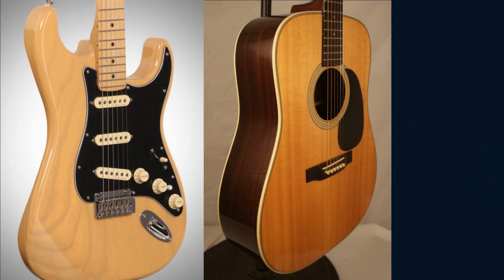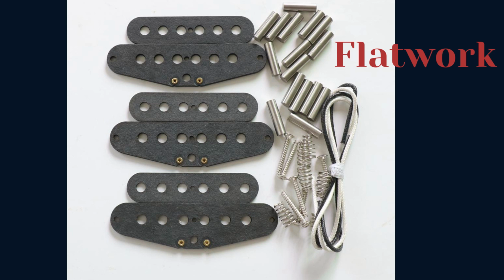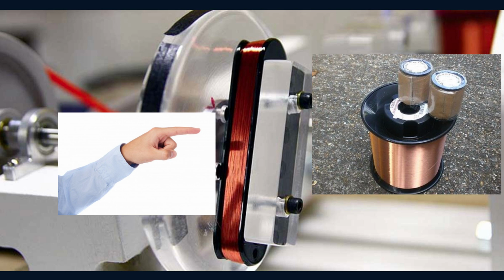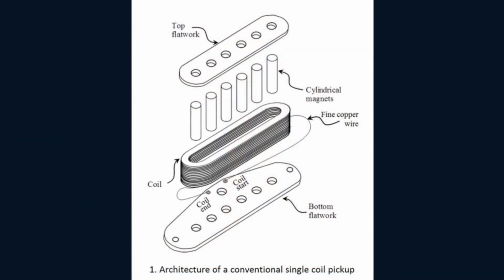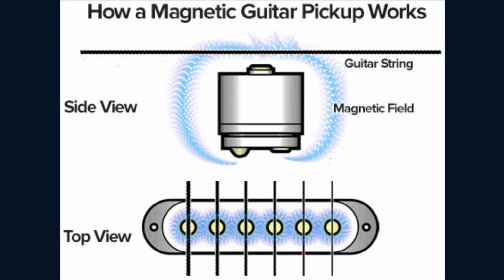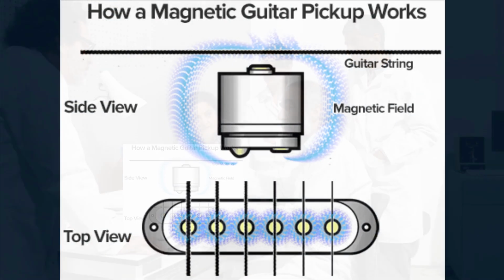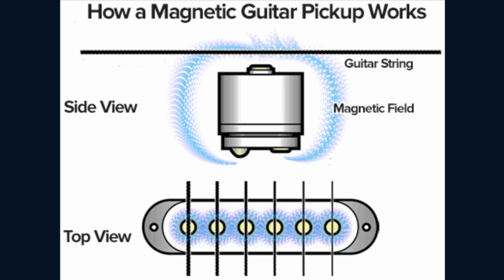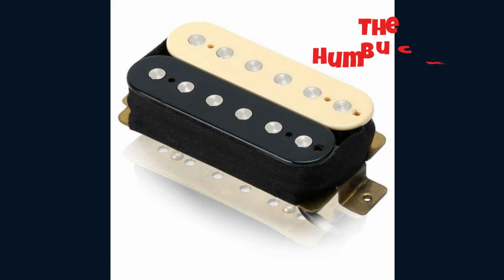Build Your Own Guitar Pickups And The Equipment Needed to Make Your Own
🔥Click the following links for your very own kits.🔥
- Automatic Coil Winding Machine Precision Digital Control Coil Winder Low Variable Speed 2 Directions

- 42 AWG Magnet Wire, Enameled Copper Wire, 4 oz, 0.0026" Diameter, 12828' Length, Red

- Spacesea A Set Guitar Humbucker Pickup Kits Producing Accessories/Cupronickel Baseplate//Bobbin/Pole/Bar Alnico V Magnet

🪄How to Make Guitar Pickups & How They Are Made🪄

Both an electric guitar and an acoustic guitar of high caliber require a pickup to some extent.

It helps turn the pulsations of the strings into electricity and is built into the body of the guitar.

Six magnetic bars, a black bobbin, and an enameled wire encase the magnets in electric guitar pickups.

The several bars aid in improving sound pickup from the various strings. Metal rods rather than magnets may be used in some guitar pickup models. Such pickups have a long, narrow magnet set out below the bobbin.

🪄Instrument Pickup Design🪄

A guitar pickup's construction or kind may differ slightly depending on the type or brand. But the fundamental approach is essentially the same everywhere.

Flatwork, which essentially refers to the flat pieces of plastic or fiberboard, is the first step in the creation of a guitar pickup.

The flatwork has circular holes that can accommodate either slugs, which are cylindrical ferrous metal objects, or pole pieces, which are cylindrical magnets.

A bar magnet is located beneath the slugs. Additionally, the slugs or magnets are kept apart by narrow gaps that run between them, much like the space between the strings of an electric guitar.

With the aid of a mechanical winder, extremely tiny magnet wire with a very thin varnish layer is coiled several thousand times around the magnetic edifice, regardless of pole pieces or slugs.

Winds that are quite even and calm contribute to a stronger, darker pickup. On the other hand, irregular, scatter wound coils aid produce a crisper pickup due to the reduction in self-capacitance.

 As absurd as it may sound, careless, sloppy factory workers have produced some of the best classic pickups.

You finish up with a little electrical generator after completing all these stages. A tiny voltage is introduced into the wire coils whenever a piece of metal breaks through the magnetic force's lines.

🪄The Pole Piece Is Essential to a Pickup's Construction🪄

Making a guitar pickup from scratch makes you realize how crucial the pole piece is to the tonal puzzle.

A common electric guitar's pickup is essentially an inductive sensor that consists, as was already described, of a coil wound around one or more magnetic pickup pole pieces.

This is how the most well-known and significant pickup designs, such as the classic Stratocaster pickup like these top Strat pickups, are determined. Underneath a magnetic metal string, this sensor is located.

As explained, as the string throbs, the coil sends out a signal. But how does this signal production take place, exactly?

Commonly, the pickup's magnetic field is emphasized in representations of the string-pickup connection.

According to this understanding, the vibrations of the string cause a change in the magnetic field of the pickup. In a sense, the vibrating metal string pulls on the pickup field, causing the coil to produce a signal in reaction to the shifting magnetic field.

In books, forum postings, and websites written or contributed to by guitar players, pickup winders, and gear geeks, this is how pickup functions are described.

 And given how heavily the magnetic field geometry has been discussed in relation to pickup design, performance, and tonality, it's not hard to comprehend why that is.

Amazon Kindle

Music Production Guide

Amazon Kindle